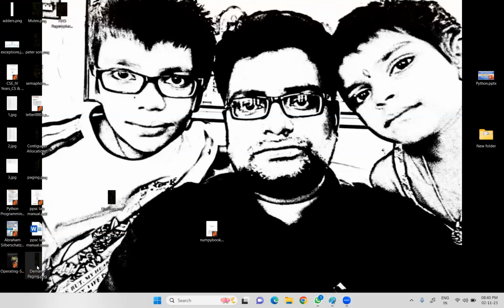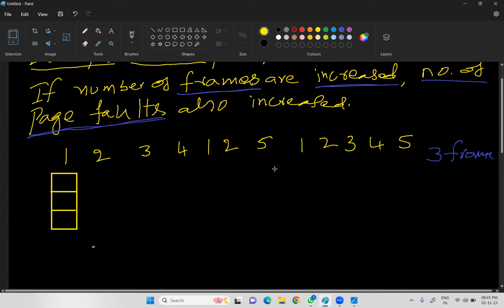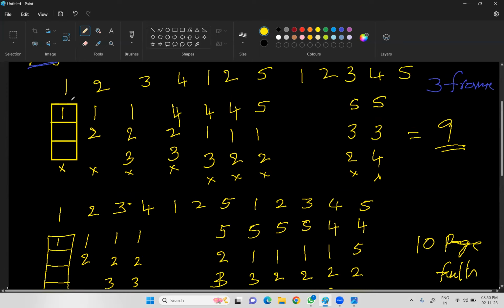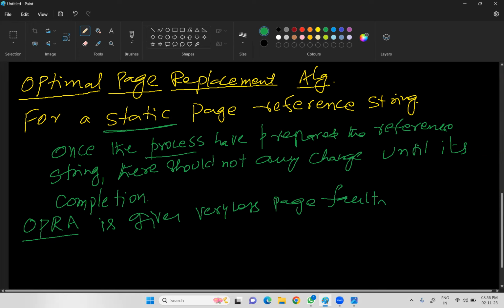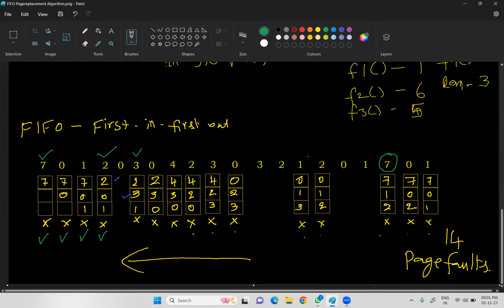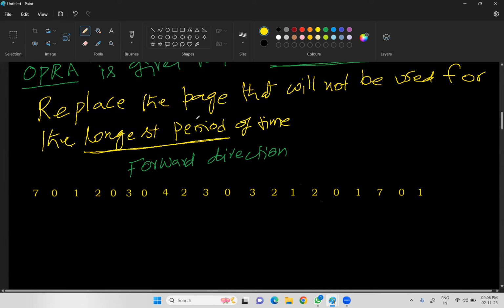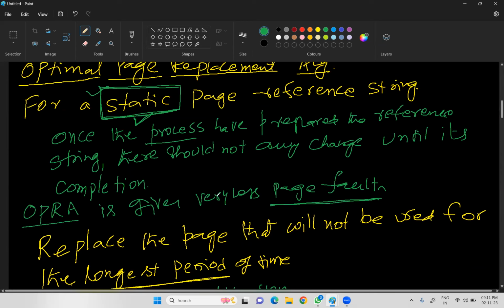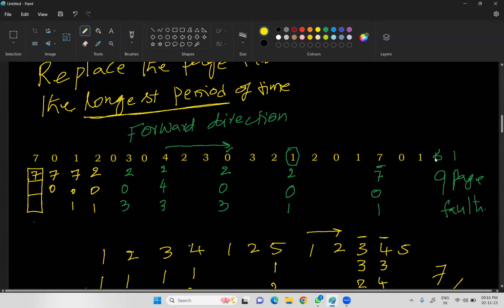Optimal Page Replacement Algorithm